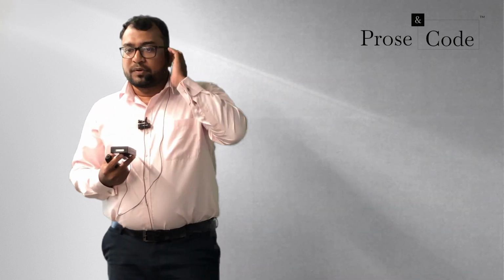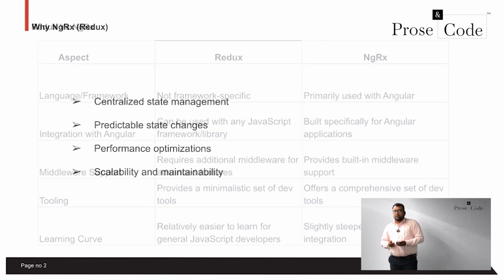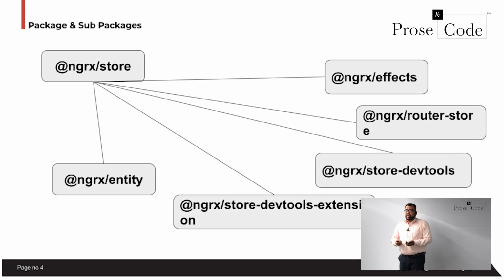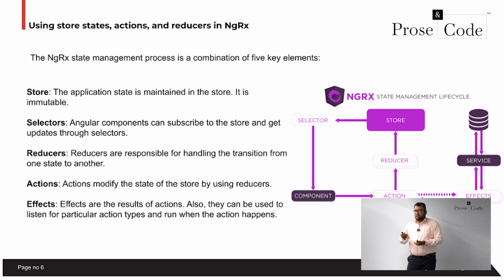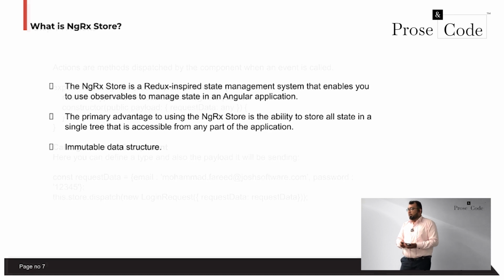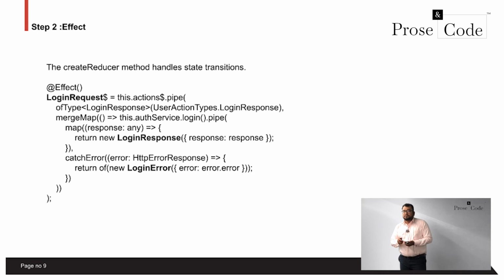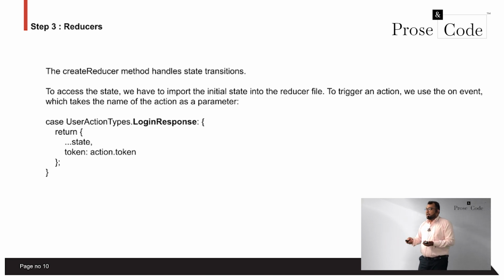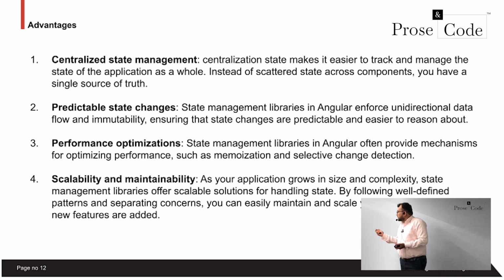Code: State Management with NgRx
Join us as we guide you through the fundamental principles of NgRx, including actions, reducers, selectors, effects, and the store. Through practical examples and hands-on demonstrations, we demonstrate how these concepts work together to manage state in a predictable and centralized manner.

Speaker: Mohammad Fareed -
Senior Software Engineer, Josh Software